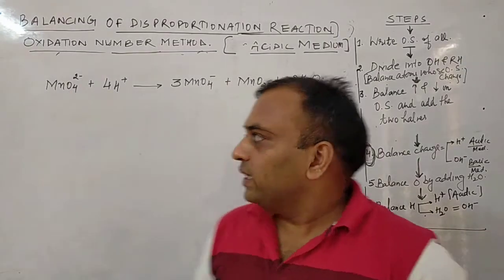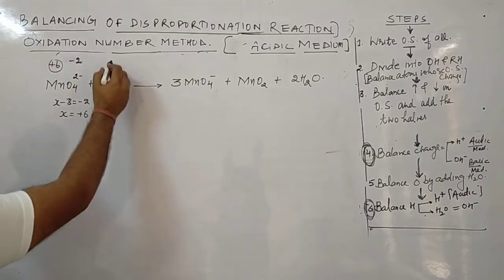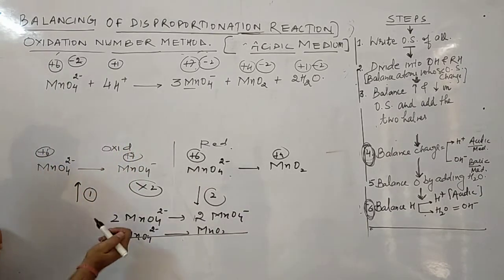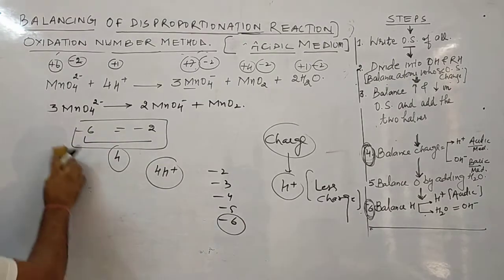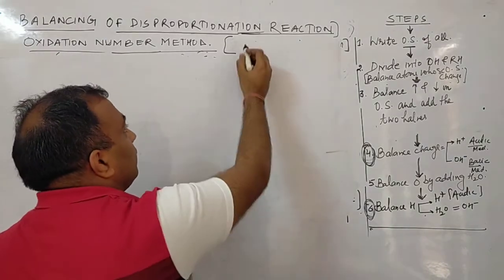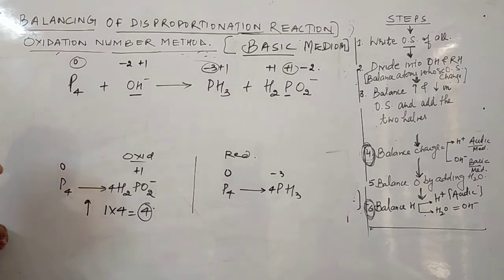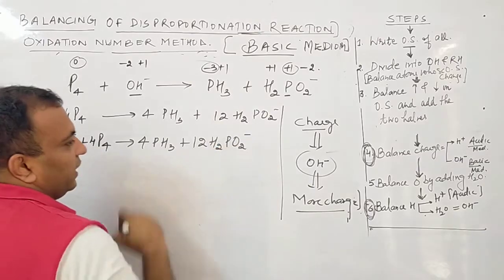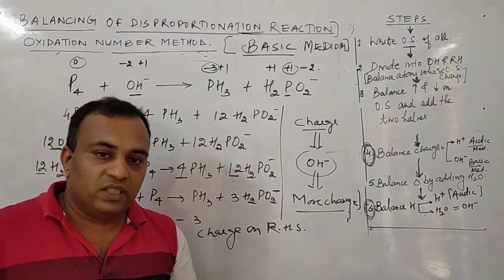Balancing disproportionation rx. Oxidation number method Redox rx. Part 7 by Pradeep lakra